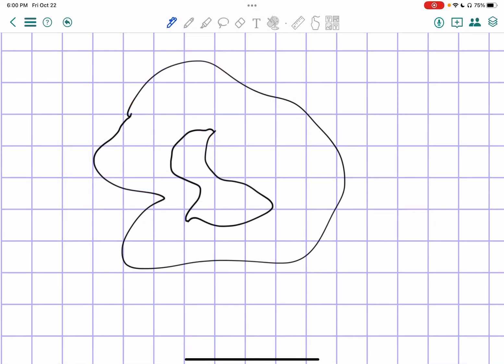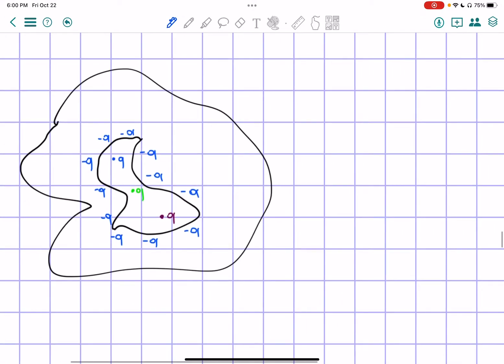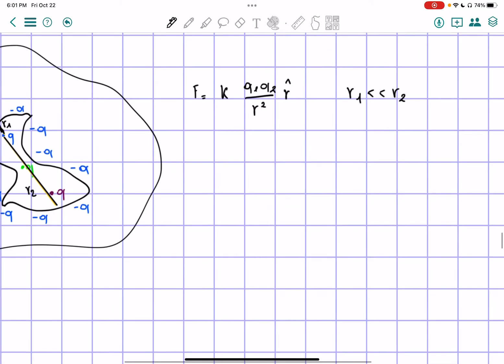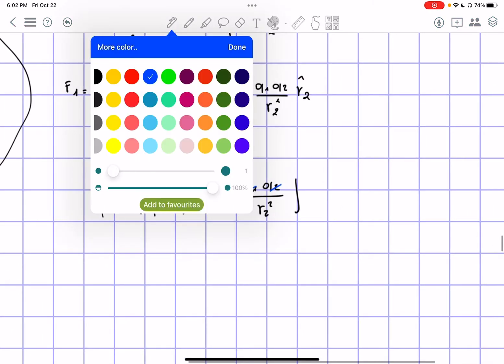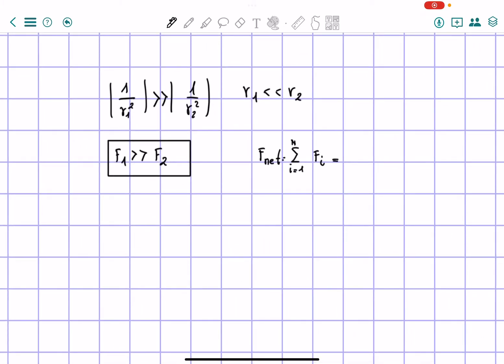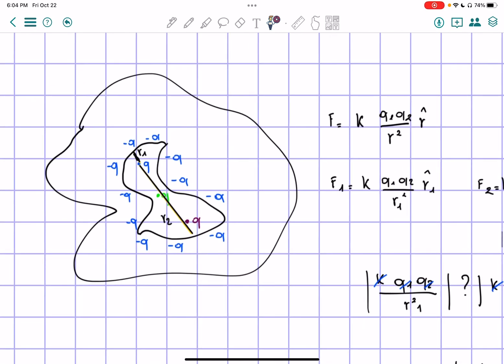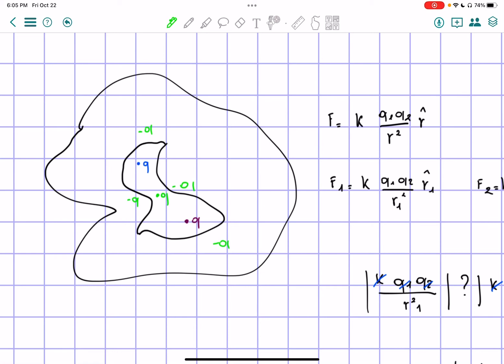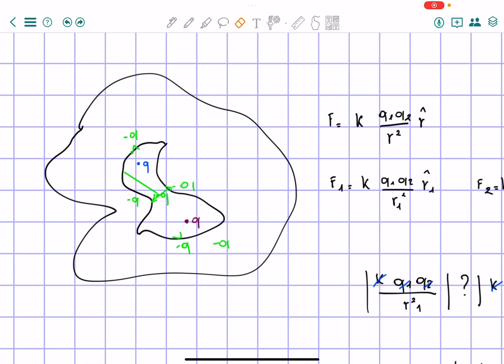A point charge q is inside a cavity in an unchanged conductor David J. Griffith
A point charge q is inside a cavity in an unchanged conductor (Fig. 2.45). Is the force on q necessarily zero? Is the force between a point charge and a nearby uncharged conductor always attractive? David J. Griffith